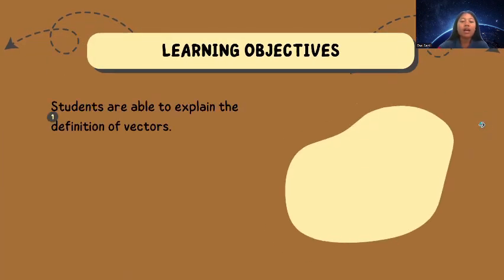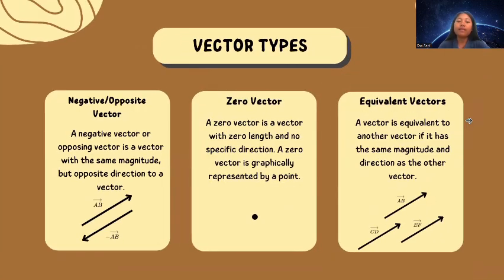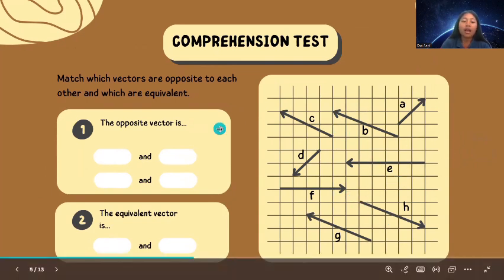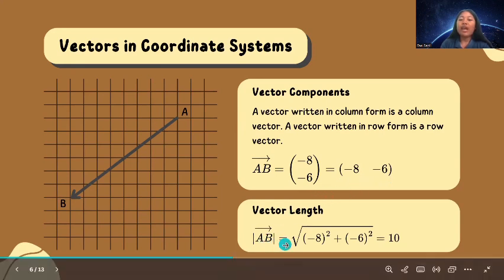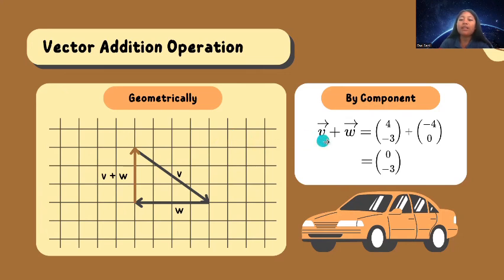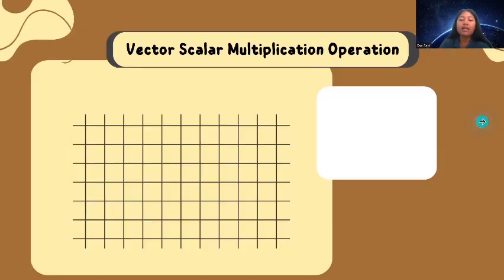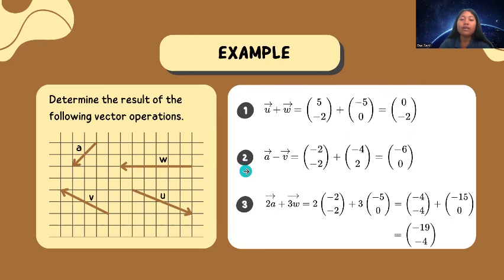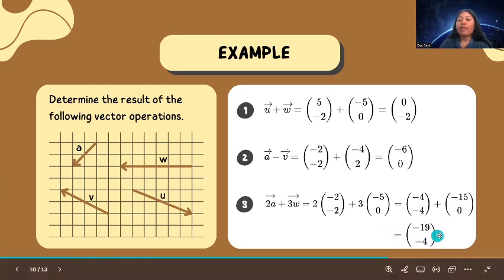VECTOR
Anak Agung Istri Dwi Santi/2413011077/4C